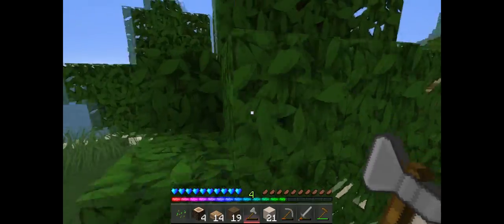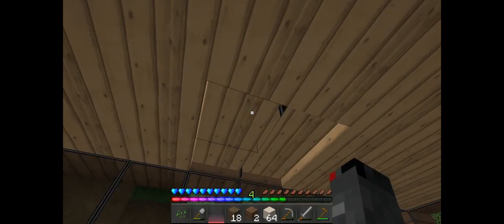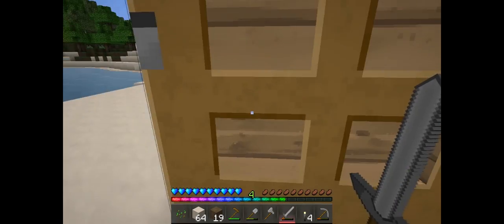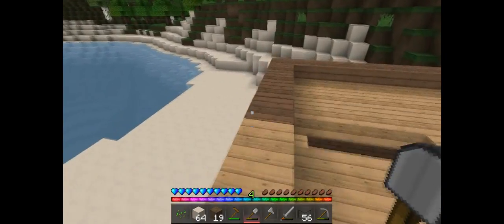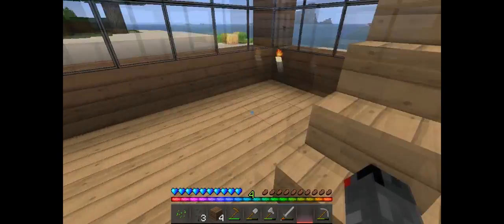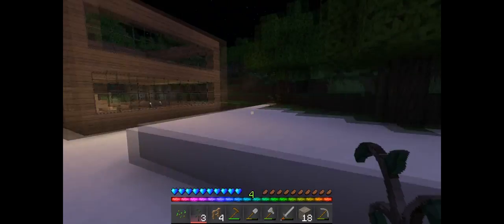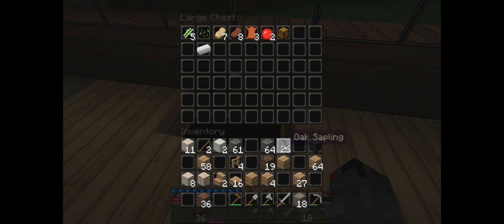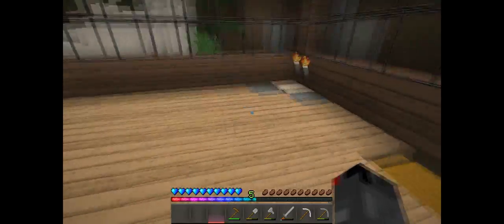Lets Play Minecraft #4